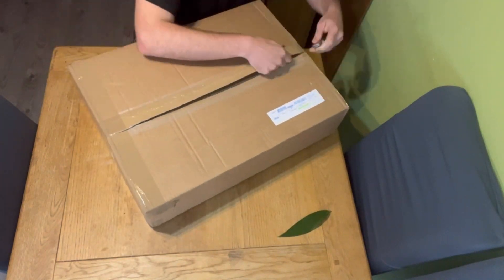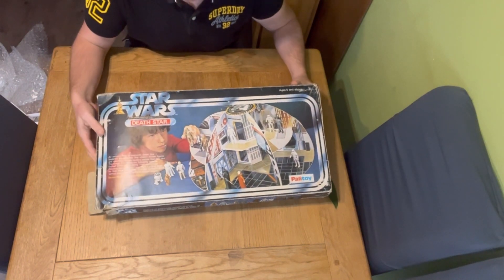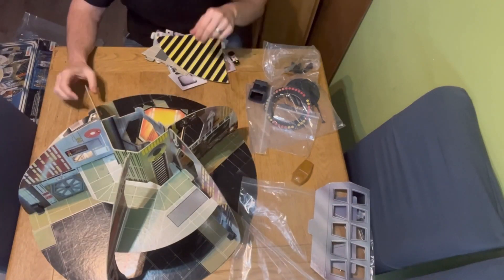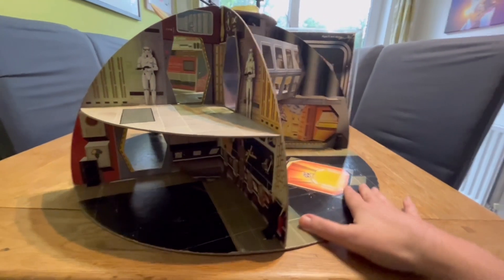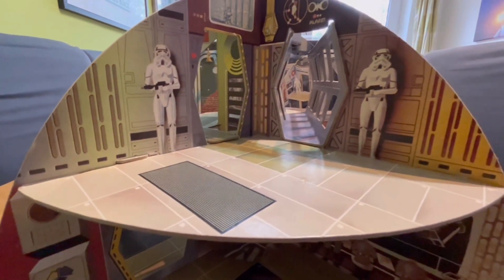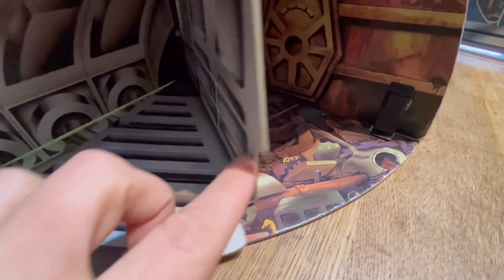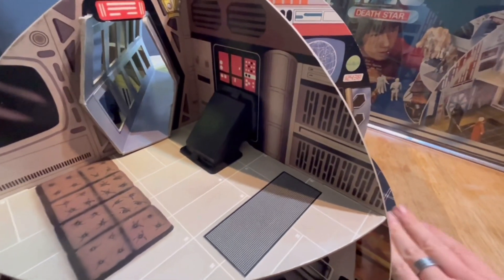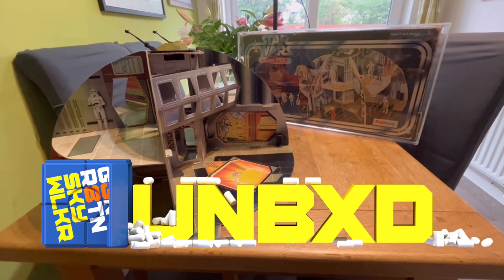UNBOXED : PALITOY : DEATH STAR PLAYSET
That's no moon, it's a playset. Dan is very proud of this technological terror he's constructed.